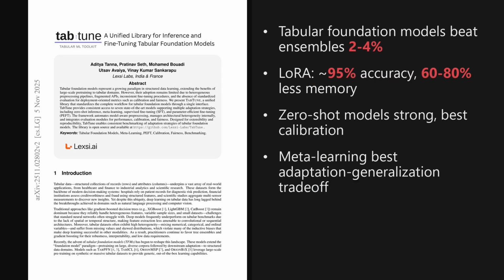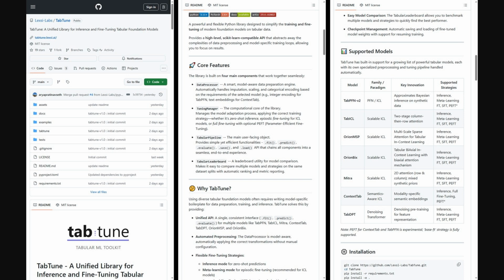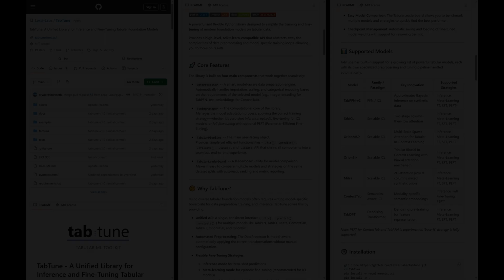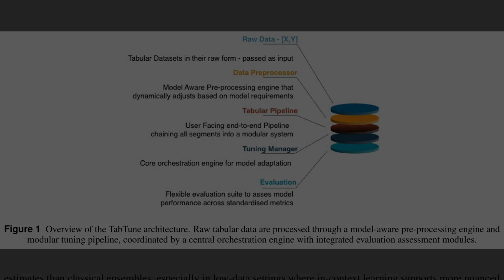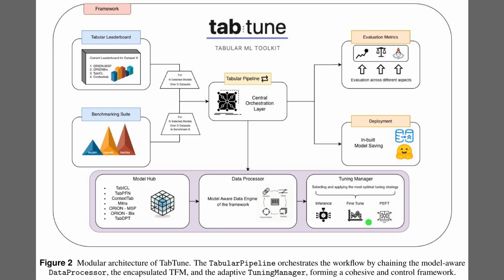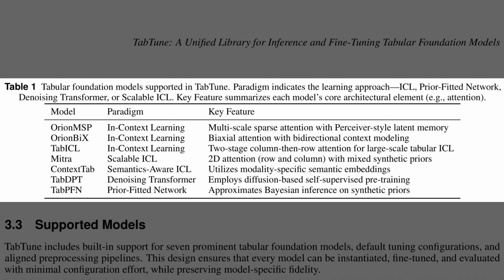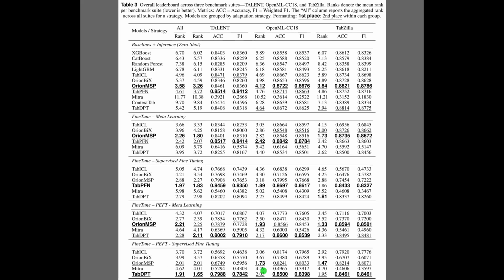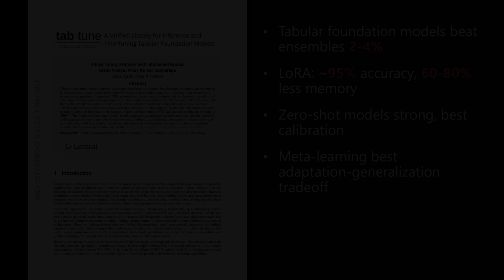TabTune: Unified Library for Tabular FMs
In this AI Research Roundup episode, Alex discusses the paper:
'TabTune: A Unified Library for Inference and Fine-Tuning Tabular Foundation Models'
TabTune is an open-source Python library that standardizes the end-to-end workflow for tabular foundation models with a single scikit-learn-style API. It automates model-aware preprocessing, supports zero-shot, episodic meta-learning, supervised fine-tuning, and parameter-efficient fine-tuning via LoRA, cutting memory by ~60–80%. The modular pipeline integrates comprehensive evaluation for accuracy, AUC, weighted F1, calibration (ECE, MCE, Brier), and fairness (SPD, EOD, EOpD). It benchmarks seven leading TFMs (TabPFN, TabDPT, TabICL, Mitra, ContextTab, OrionMSP, OrionBiX) across TALENT, OpenML-CC18, and TabZilla, including medical and finance subsets, on NVIDIA L40S/H200 GPUs.